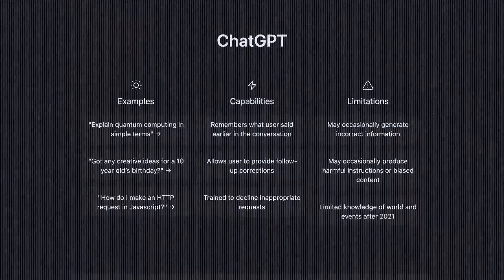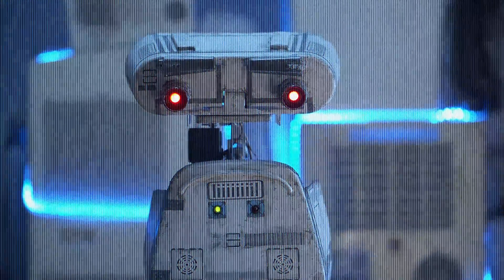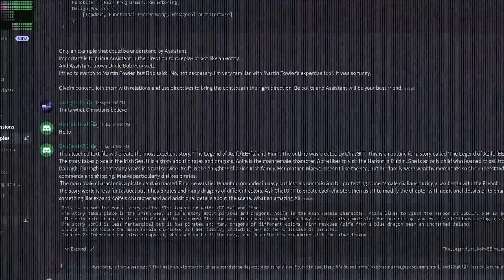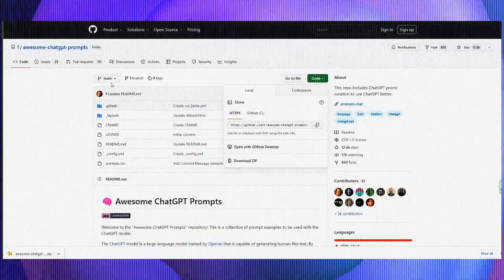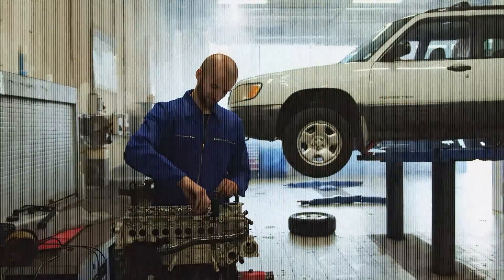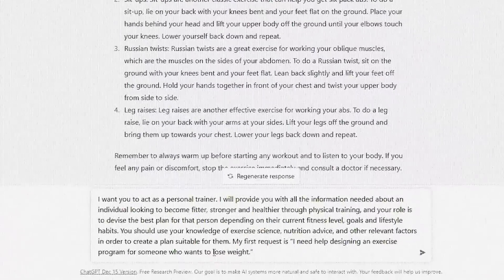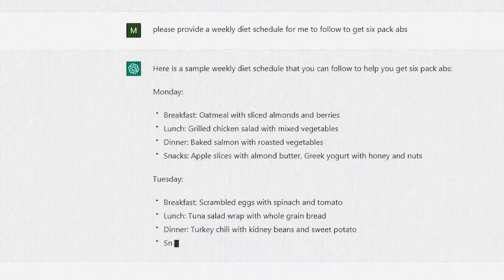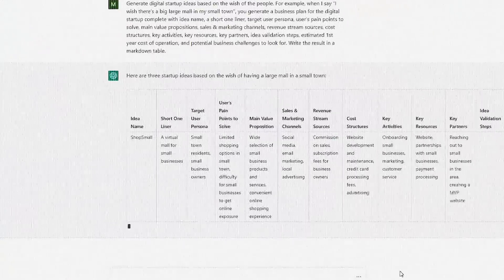ChatGPT Beginner To Pro in 10 Minutes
AI and ChatGPT have taken the internet by storm. Everyone is talking about all the different use cases but nobody is truly explaining how to leverage these new technologies best. In this video, I’ll explain how to use AI softwares & ChatGPT like a pro; unlocking ChatGPT’s true potential!

Don’t use that desktop version mentioned at the beginning! Doesn’t work anymore